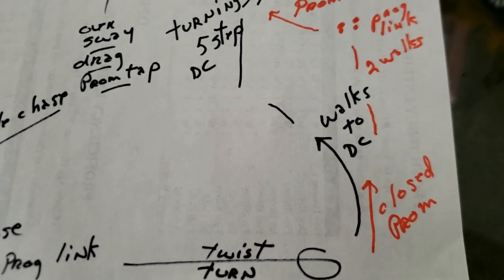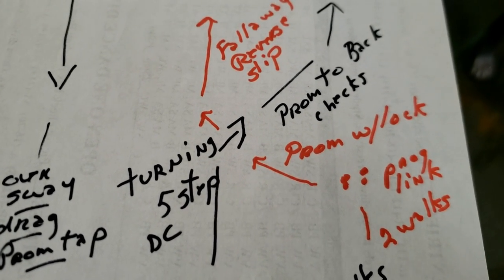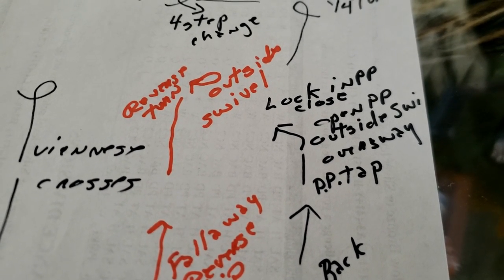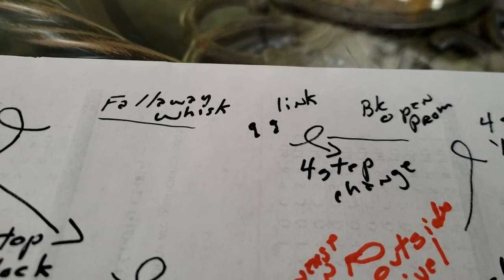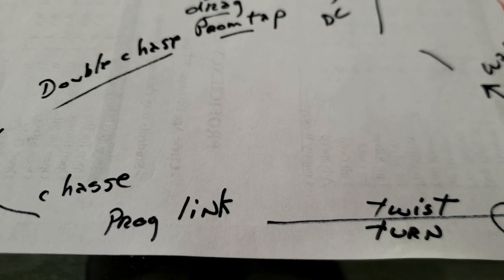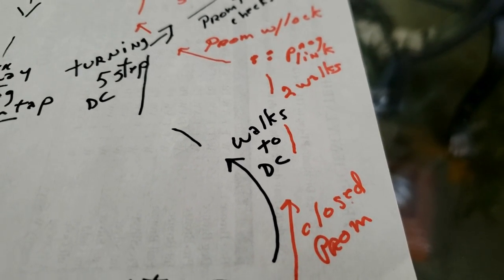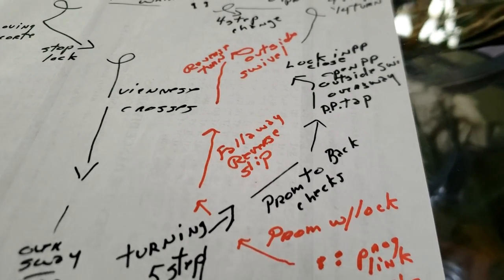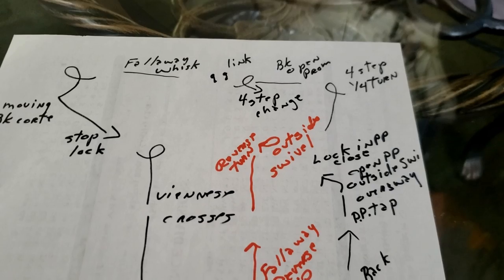tango, fallaway whisk to stop lock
Video for Rich, dance map and two options to practice fallaway whisk to stop lock. I asked mengu to dance the fallaway whisk and wrap around the lady to enter the stop lock, then to dance a pivot between the whisk and the left foot corte action before entering the stop lock. The latter is more often used but for practice you can work your way up to adding the pivot